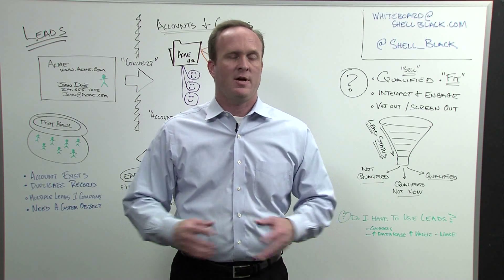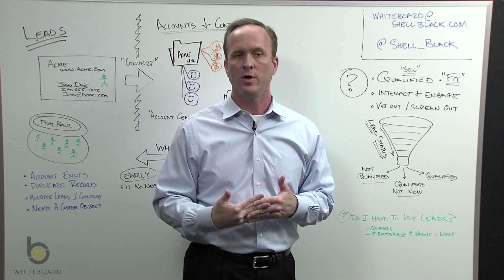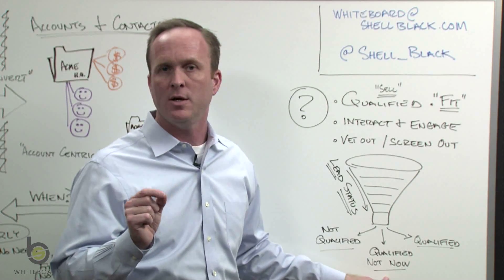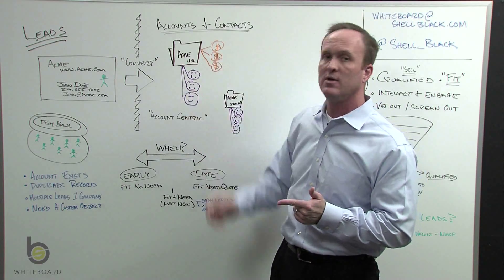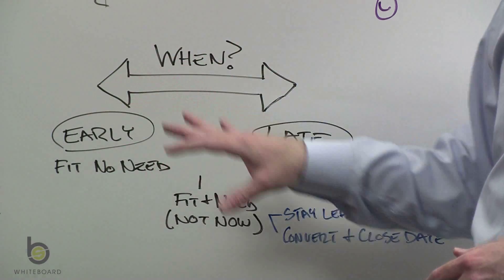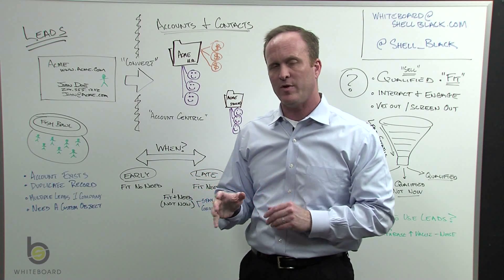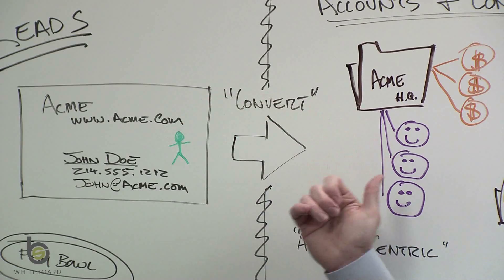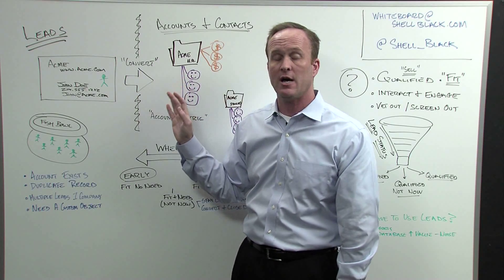Salesforce Lead Management - Lead Status, Qualification and Conversion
In this episode of the ShellBlack Whiteboard, Shell introduces the concept of the Lead Status field, Lead Qualification and Conversion. Shell discusses the necessity of determining "fit" for your products or services and whether a Lead is "Qualified" or "Not Qualified." Additionally Shell discusses the timing of converting a Lead record (early vs late). Shell talks though some scenarios in which you might want to convert a Lead besides being qualified, and the ability to de-dupe a record during the conversion process. Lastly Shell answers the age-old question -- do you have to use Leads with Salesforce.com?

To see a transcription of this video and additional show links, see the full blog post on ShellBlack.com